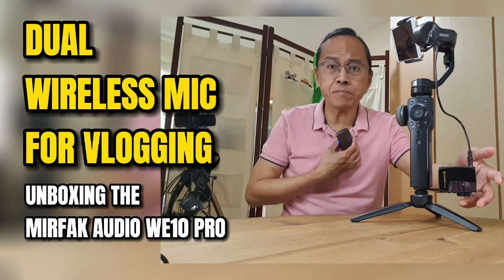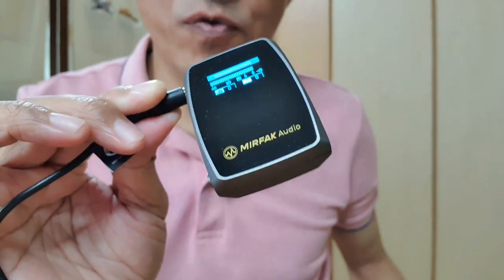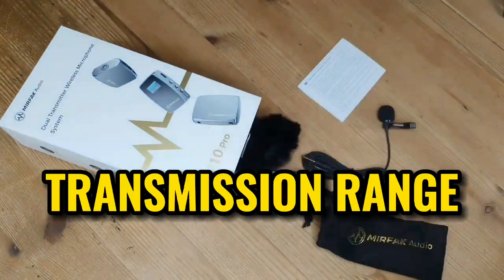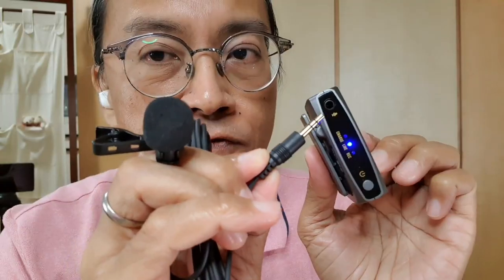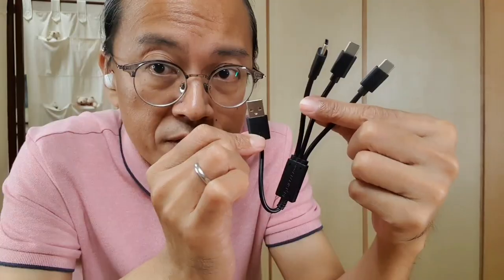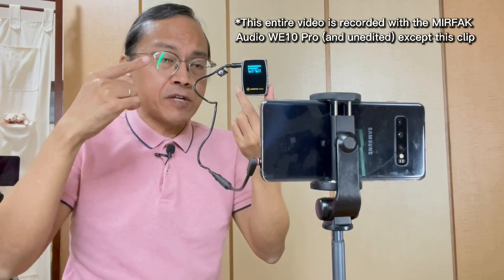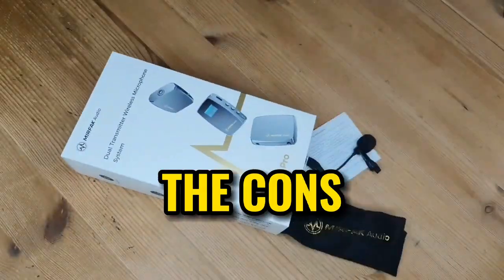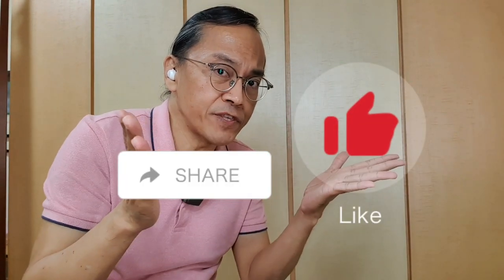Dual Wireless Mic for Vlogging on Phone - Unboxing the Mirfak Audio WE10 Pro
In this video, I'm going to introduce something better than a wireless mic for vlogging. A wireless system with two microphones.

Chapters:
00:00 WIRELESS MIC FOR VLOGGING
00:34 DUAL TRANSMITTERS
00:53 SAFETY BACKUP
01:11 AUDIO RECORDER
01:26 TRANSMISSION RANGE
01:38 BUILT-IN MIC
02:03 HIDING THE MIC
02:31 BATTERY AND CHARGING
03:10 PHONES AND CAMERAS
03:47 UNBOXING ASMR
04:20 THE CONS
04:42 THE DISPLAY

What I have here is the Mirfak Audio WE10 Pro. They call it the Dual Transmitter Wireless Microphone System.

Why do I need two microphones for vlogging? Well, I might want to interview a guest in my vlog... watch the video.

DUAL TRANSMITTERS

If I were to use a regular one-to-one wireless mic, I will need two receivers. The WE10 Pro comes with just one receiver that picks up the signals from two microphones.

There's something I like about this system.

SAFETY BACKUP

I can insert a MicroSD card and start recording the audio as a backup. So I have a backup recording for the interviewer and a separate backup for the interviewee.

Do you know what that means?

AUDIO RECORDER

This little device can actually be used as a standalone audio recorder... but that's nothing to do with being a wireless mic.

As a wireless mic, how far can I go?

TRANSMISSION RANGE

The maximum range or distance is 30 meters in the line of sight.

How did the mic pick up my voice so clearly?

BUILT-IN MIC

Each transmitter has a built-in mic that picks up sounds from 360 degrees, otherwise known as omnidirectional. The package comes with a mini dead cat that blocks out wind noise when shooting outdoors.

Can we hide that transmitter-looking thing on your collar?

HIDING THE MIC

The package comes with two lavalier or clip-on mics. One for each transmitter. So now I can hide the transmitter by clipping it onto my belt and hook the lavalier on my collar... or really hide it behind the collar.

Now I suppose you want to ask how long is the battery life.

On paper, it says the transmitter can last about three hours and the receiver four hours. The charging time is about one and a half hours for both.  I'll put the whole spec sheet below. Take a look. The batteries are built-in and are chargeable via USB-C ports. The package comes with a USB to 3 USB-C adapter to charge all three devices at the same time. By the way, my favorite power bank is the Anker power bank.

Does it work with phones and cameras?

PHONES AND CAMERAS

The package comes with two types of audio cables. A TRS audio cable for cameras and a TRRS audio cable for phones. For some iPhones, you will need your lightning to headphone jack adapter. This entire video was actually recorded with the Mirfak Audio WE10 Pro on my Samsung Galaxy S10.

According to the title isn't this supposed to be an unboxing video?

UNBOXING ASMR ...watch the video

I've already shown you everything that came with the package... plus a storage pouch and an instructional manual. Please note that SD cards are not included.

This video is not an ad. It's a review. So what is it that I don't like?

THE CONS

First of all, I think the sound quality coming from the built-in mic is better than the lavalier. Do you agree that the built-in mic sounds better? I wish there were battery level indicators on the transmitters just like what the receiver has.

By the way, let's talk about the display.

THE DISPLAY

We can see the audio level meter, the gain level, and the low-cut level, which can be adjusted from the side.

I will go into detail about how the WE10 Pro works...

Adrian Lee
VIDEOLANE.COM.

PS:

SPECS for Mirfak Audio WE10 Pro

Transmission Type: 2.4GHz
Operating Range: 30m
Frequency Range: 65Hz-20KHz
Polar Pattern: Omnidirectional
Sensitivity: -30db±3dB (built-in and lavalier)
Noise Signal Ratio: ≥70dBA
Gain: -18db / -6db / 0db / 3db / 6db
Charging Voltage: RX 5V 0.3A / TX 5V 0.4A
Battery Life: Transmitter 3hr / Receiver 4hr
Charging Time: Transmitter 1.5hr / Receiver 1.5hr
Battery Capacity: Transmitter 500mAH / Receiver 350mAH
Mute: One-click
Low-cut Noise Reduction: Noise Reduction Registration (Low-cut Settings)
Display Screen: Receiver Interactive Color Screen
External Microphone: Omnidirectional Lavalier
Monitor Function: 3.5mm Headphone Jack
Recording Function: Transmitter SD Card Backup (Supports Up To 64G)
Recording Format: 177kbps WAV
Size: 61*44*20mm
Weight: 34g